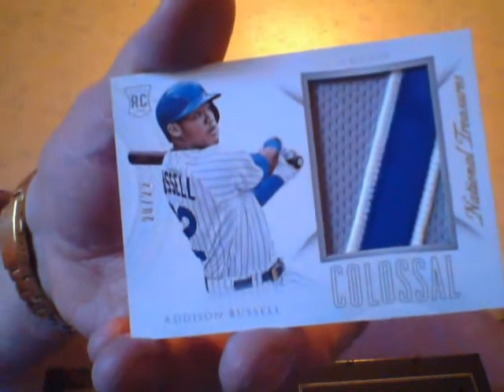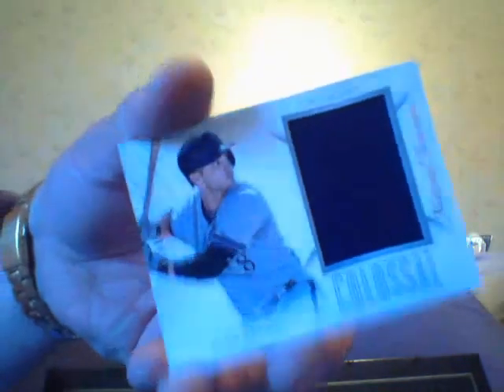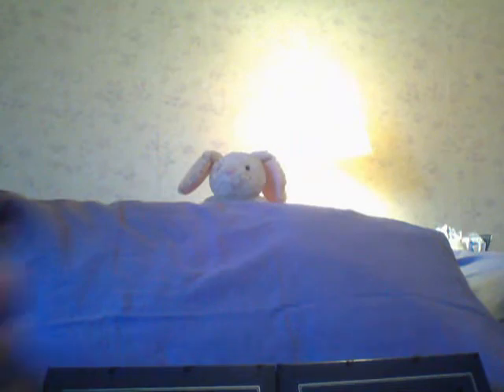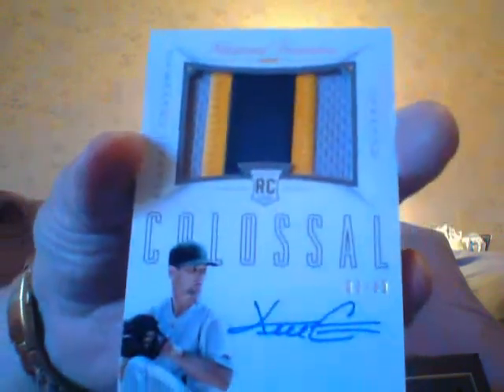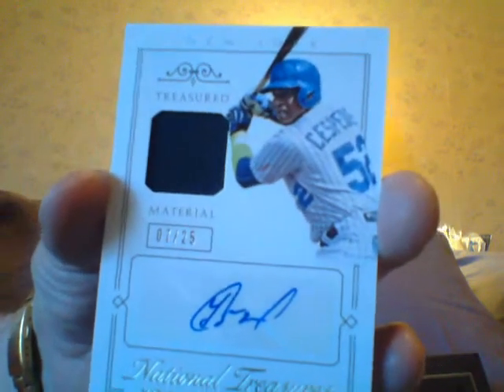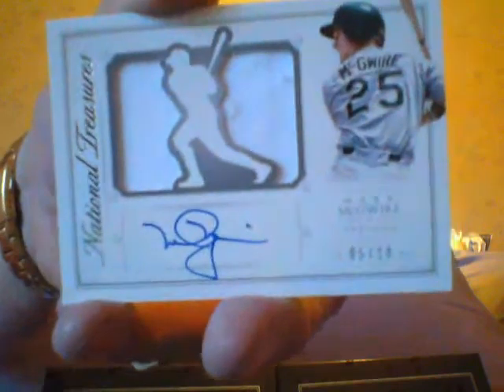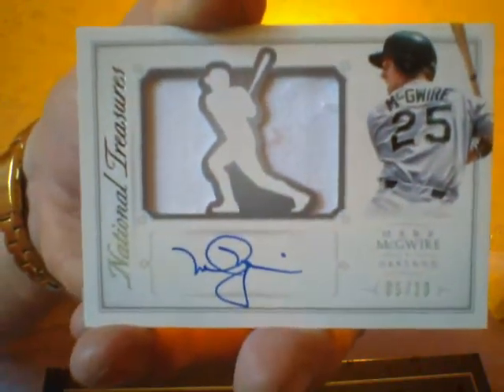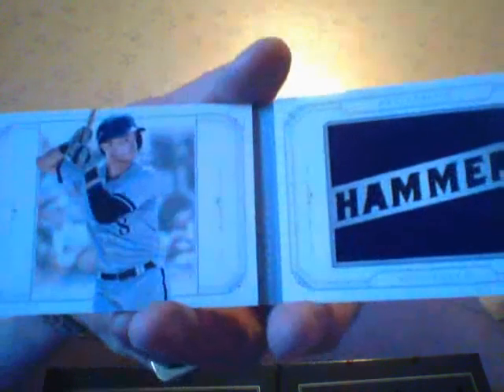A Double GTFOH!!